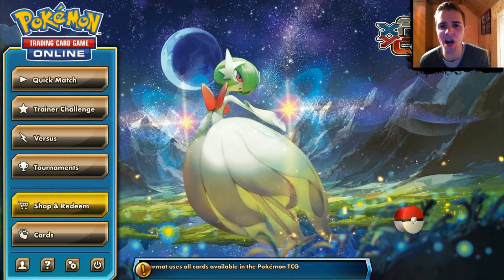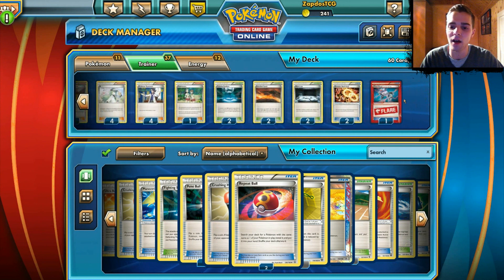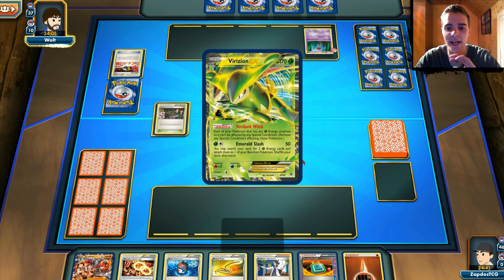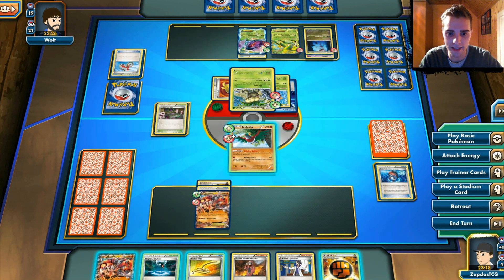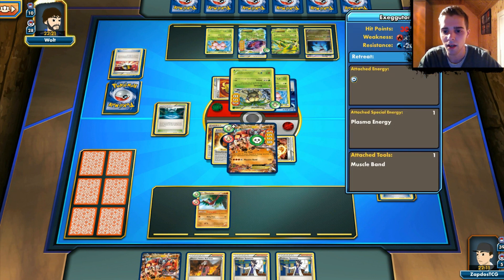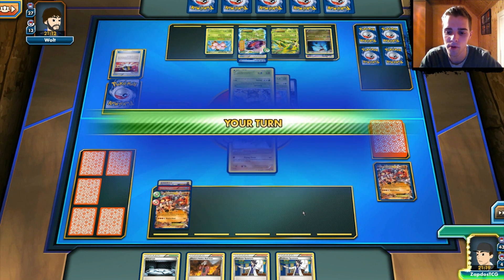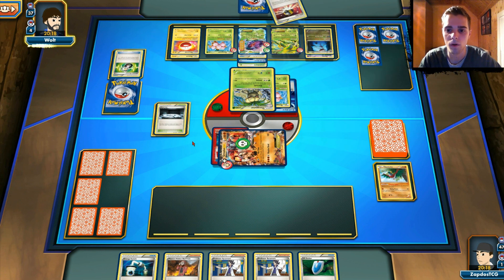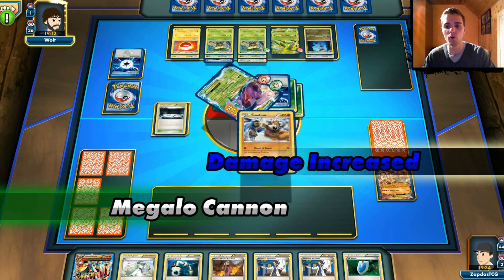Pokemon TCGO (Live FaceCam) - Primal Groudon EX Vs. Exeggutor/Genesect/Virizion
Sup YouTube!

It's been a few days but I'm back with another Primal Clash deck video. This time we check out Primal Groudon EX ,this powerhouse can deal up to 200 damage so it's definitely a powerful card in comination with some strong energies. With that we can practically one shot everything.

Today we're facing it's biggest weakness, a grass deck. Not only with Genesect/Virizion but Exeggutor is the main strategy with it's blockade attack we are prevented from using supporters, we'll see how that works for us...

So if you enjoyed it, give some love to the like button because you know I always appreciate that.

GTNmusik